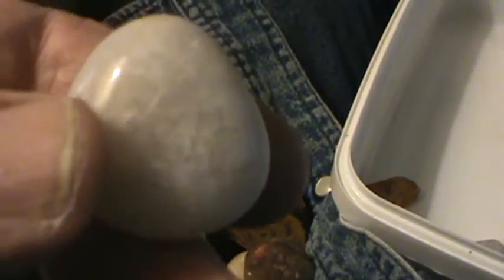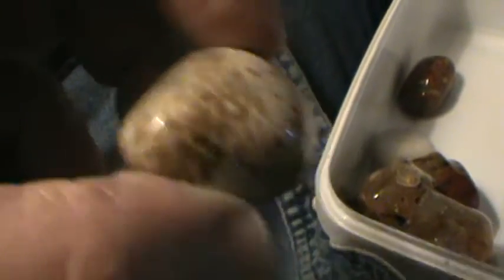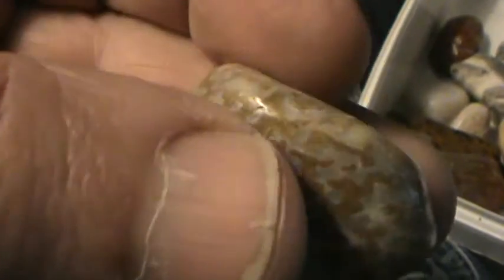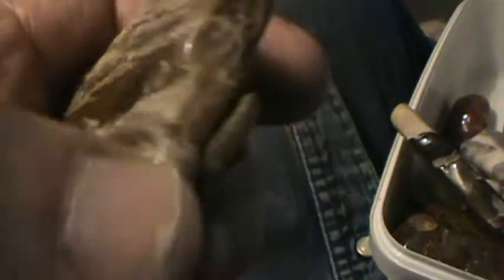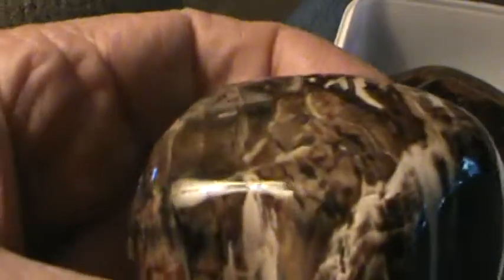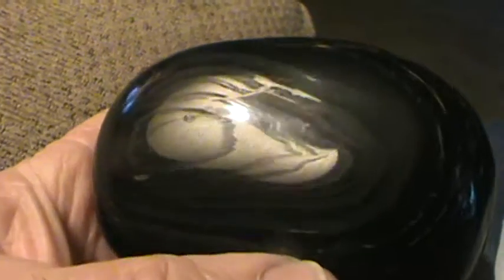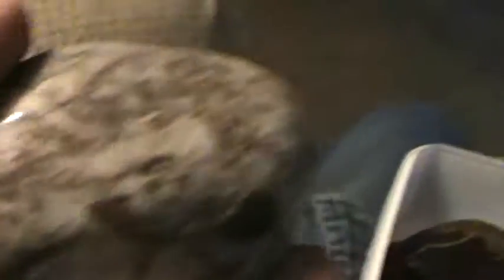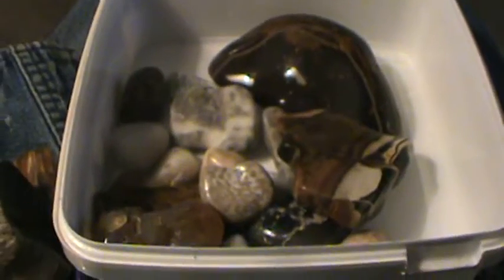12 pound tumbler..Finished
Just did a complete clean out with my 12 pound tumbler... Put it away for the winter months..
Got some nice material out of the batch, a few pieces surprised me!
Come along take a walk with me and lets look at the goodies from all over the map! ENJOY!